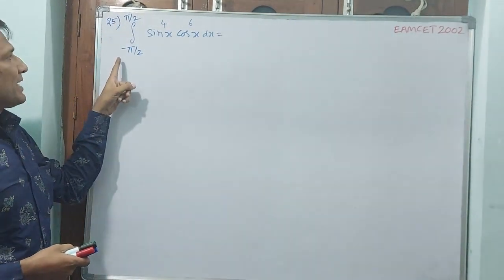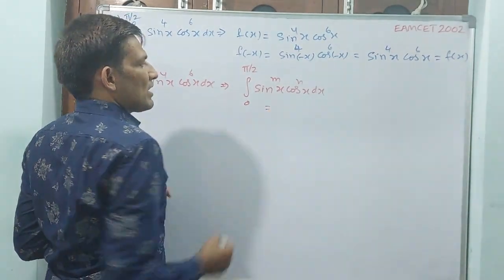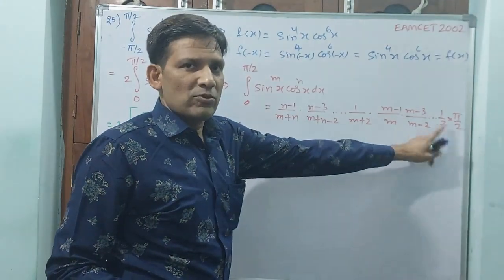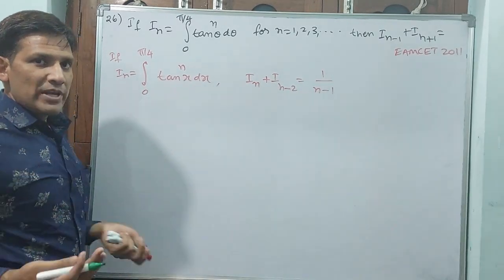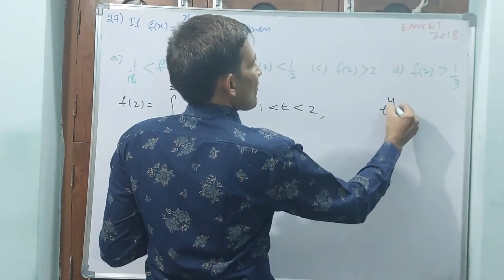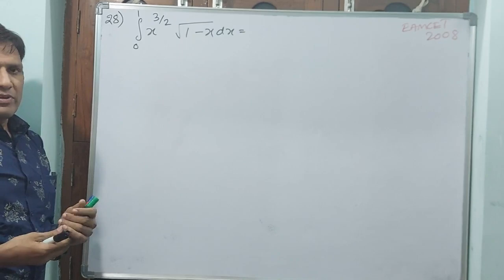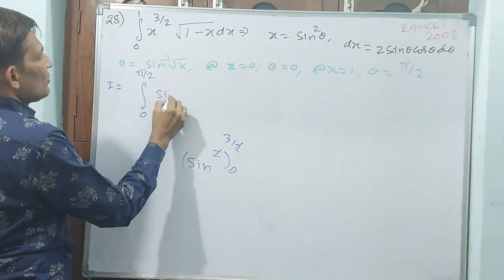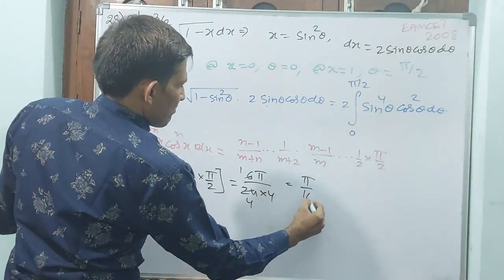EAMCET, DEFINITE INTEGRALS, INTER 2B,PART 7